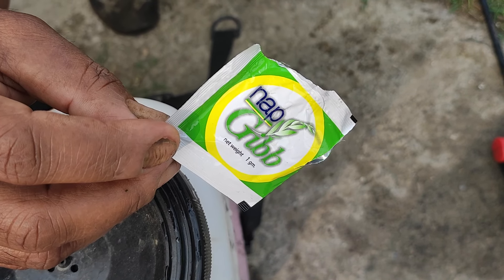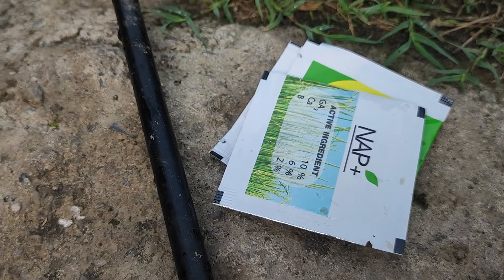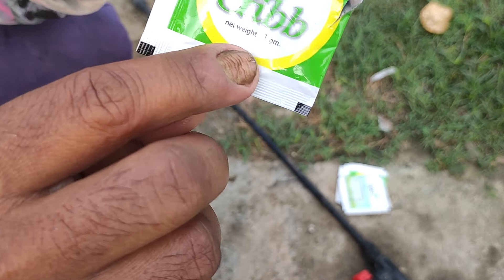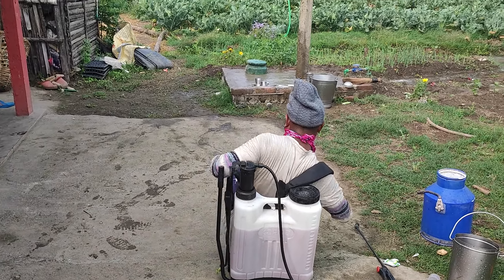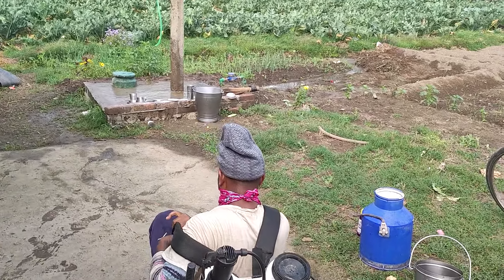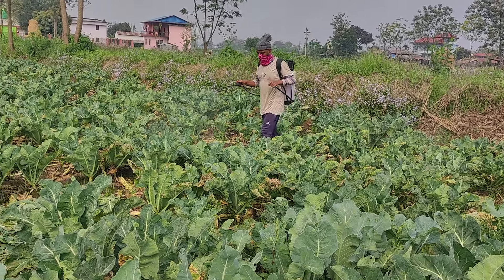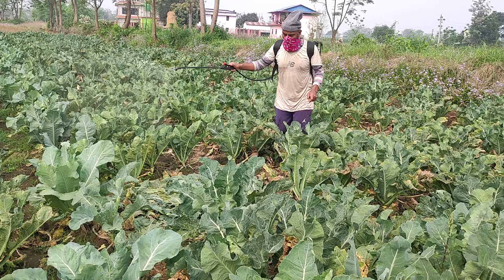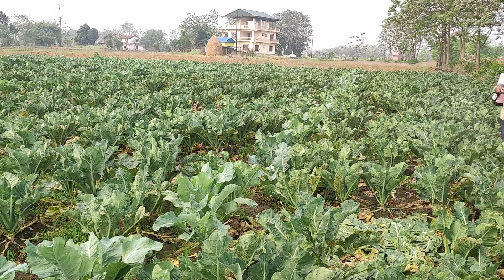काउली अथवा अन्य तरकारीहरूमा यसरी भिटामिन हाल्नुहोस्, अत्यन्तै राम्रो उत्पादन हुन्छ